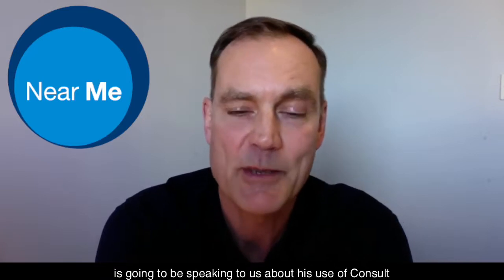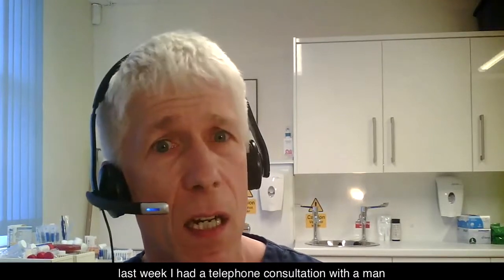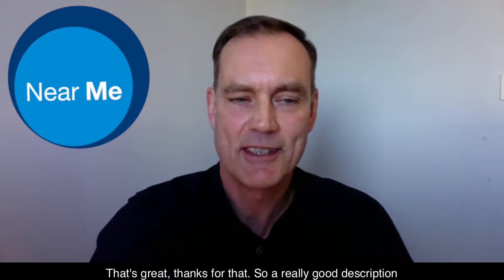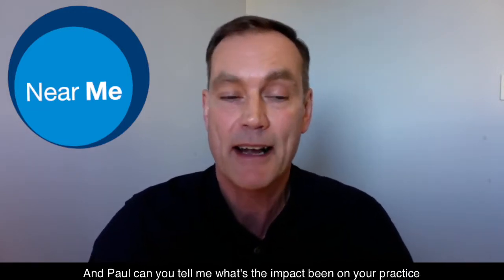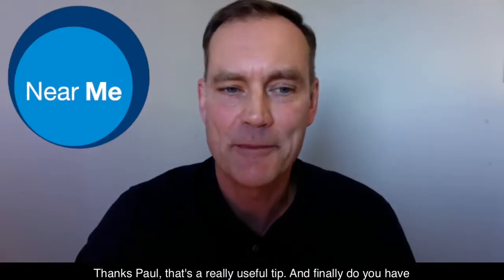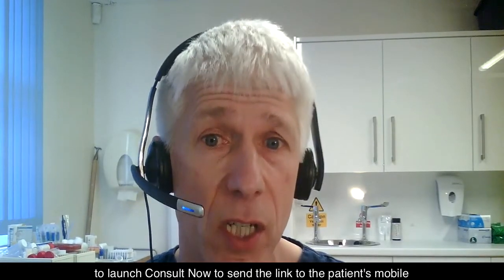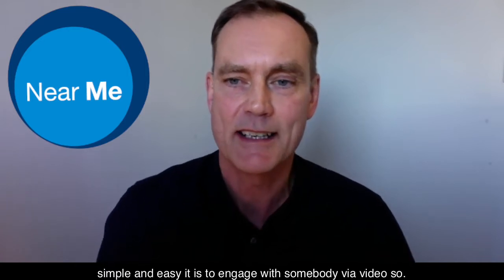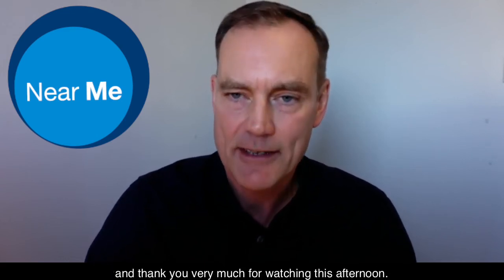How a GP uses Consult Now in Near Me Number 2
Dr Paul Baughan describes how and when he uses Consult Now to quickly and easily escalate a phone call to a video consultation to make a diagnosis. This enabled the patient to commence self managed treatment and freed up an in person appointment for Dr Baughan to use for somebody else.